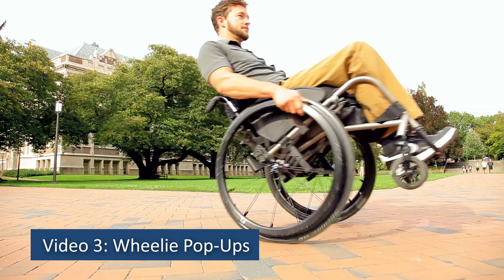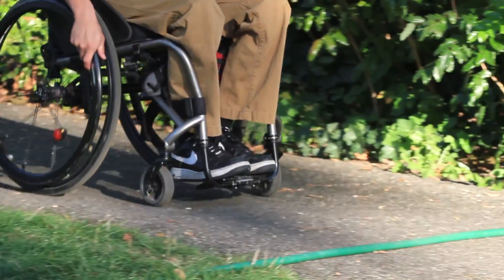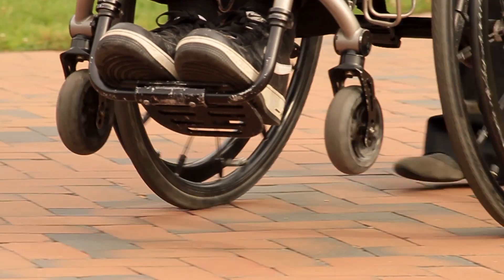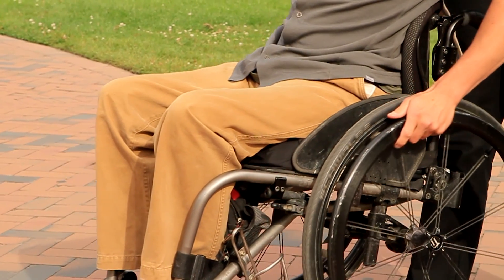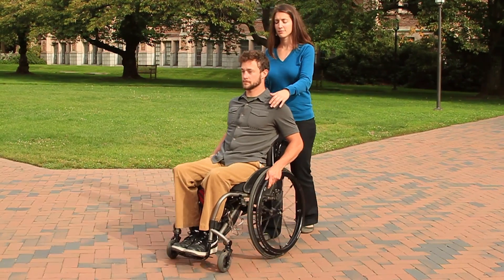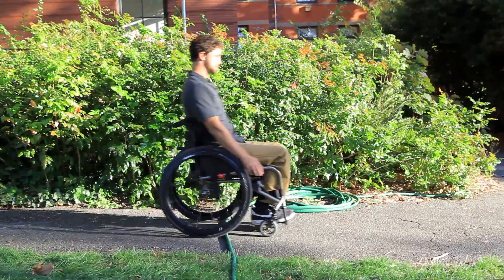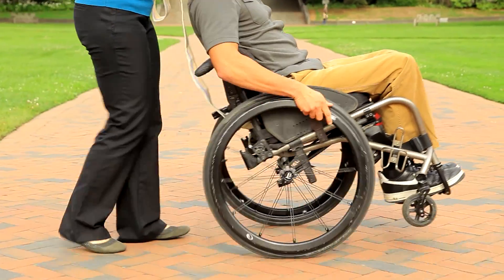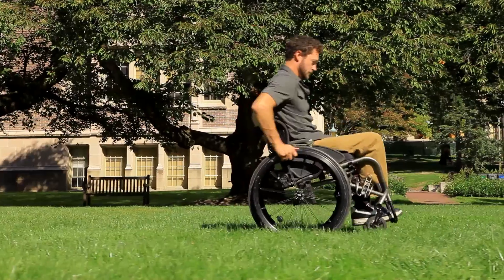Wheelie Pop-Ups: SCI Empowerment Project Wheelchair Skills Video 3